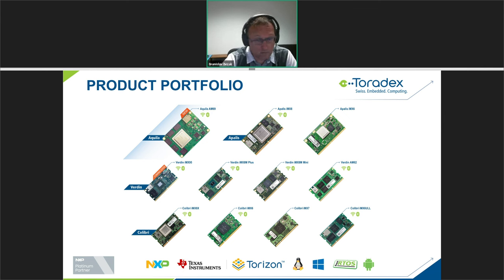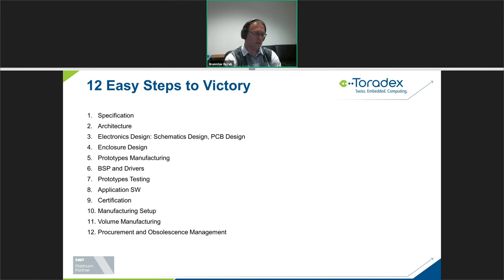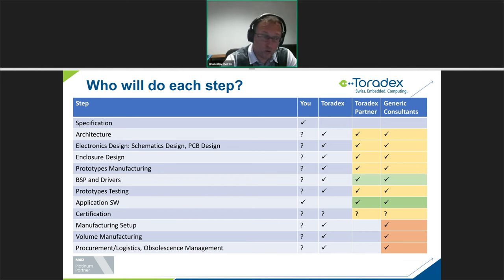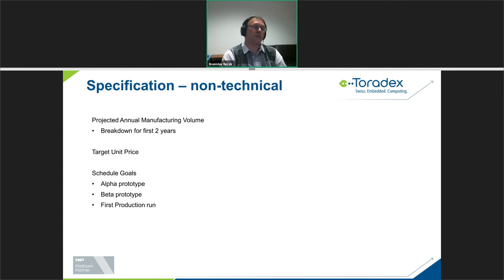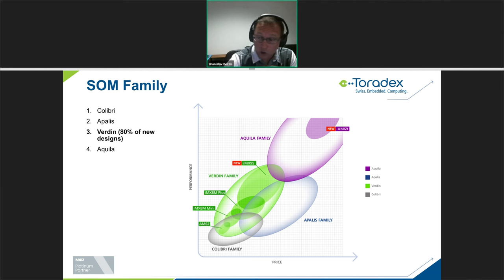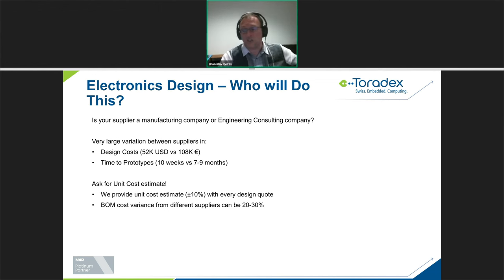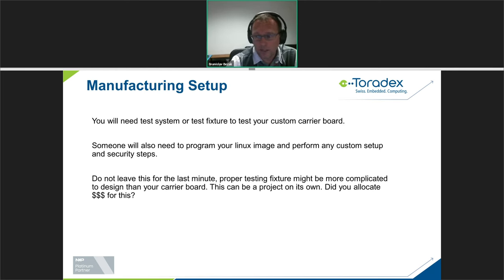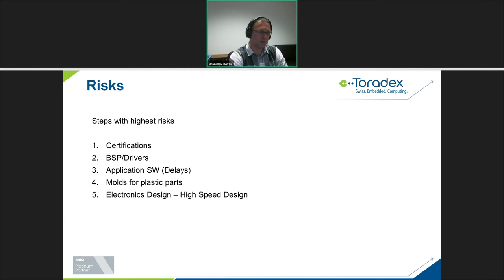From your napkin sketch to the complete manufacturing of your product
Join our subject matter expert, Branislav Bezak, as he explores the journey from the first concept to the production of embedded Linux-powered products, in this insightful webinar video. Whether you're an engineer, product manager, or tech leader, understanding the intricacies of this process is key for more successful product development.

Gain valuable insights and actionable strategies to streamline your product development process.

Key Takeaways:
 -  Exploring PCB Design Challenges: Common Hurdles and Effective Solutions
 -  Prototyping Carrier Boards: Insights into Reliable and Fast Prototype Manufacturing
 -  Understand Software Support and Maintenance
 -  Efficient Production and Supply Chain Management

00:00:08 Introduction to the Speaker
00:00:21 Agenda
00:01:11 Introduction to Toradex
00:04:12 Hypothetical Project
00:06:20 12 Easy Steps to complete the project
00:29:56 Suppliers Selection
00:39:12 Development and Unit Cost
00:42:27 Risks
00:44:17 Q&A